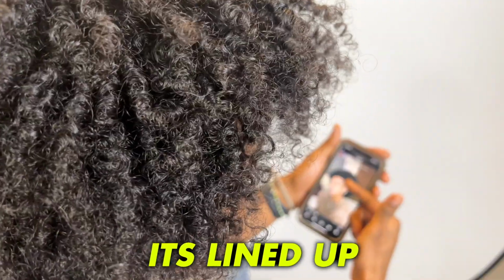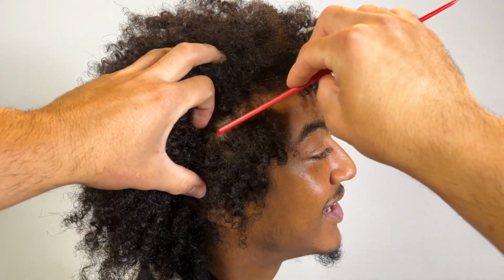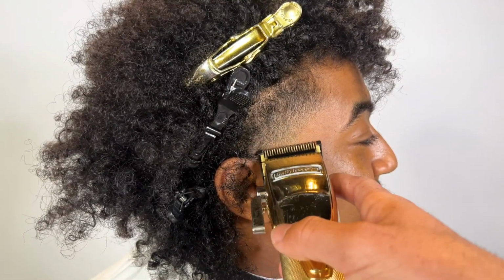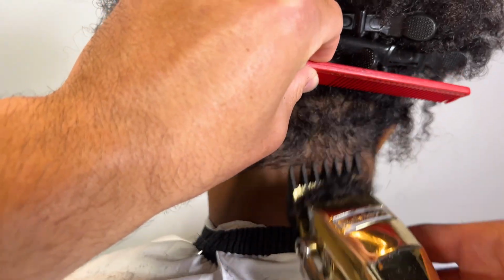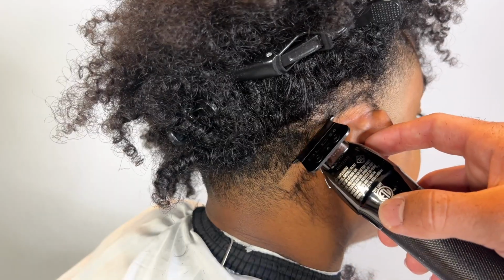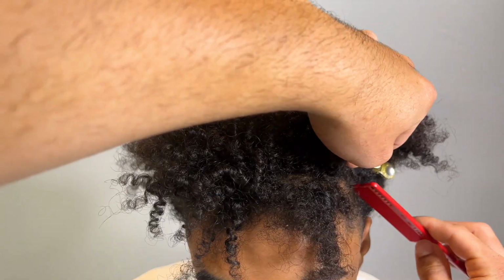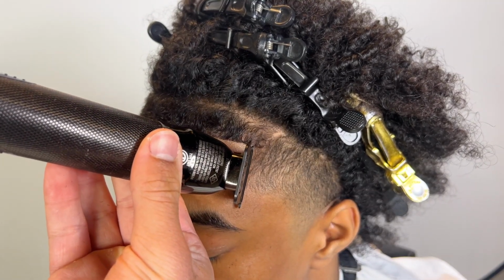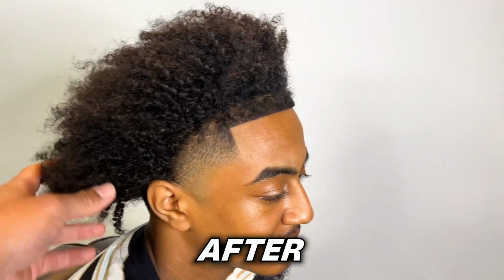WHAT IF I just cut all his hair off